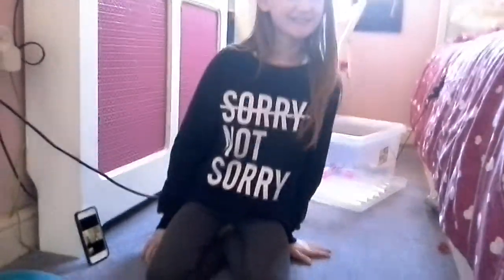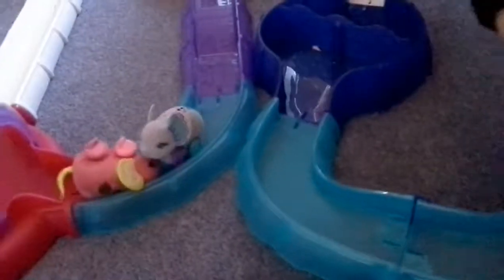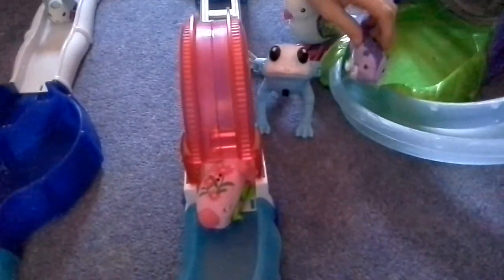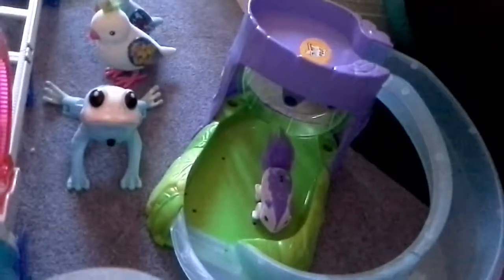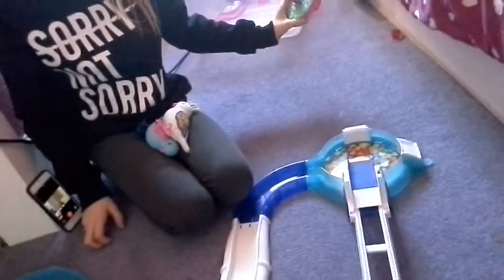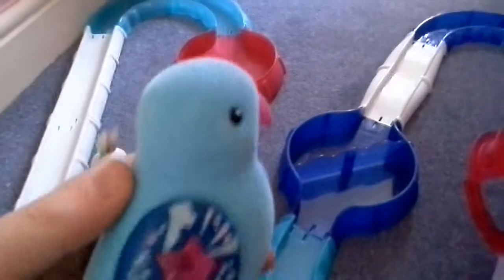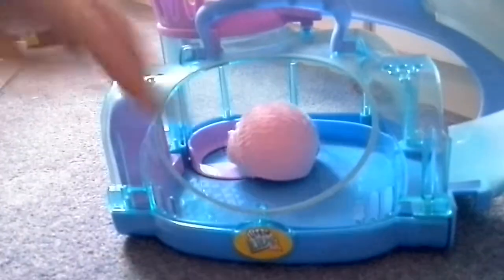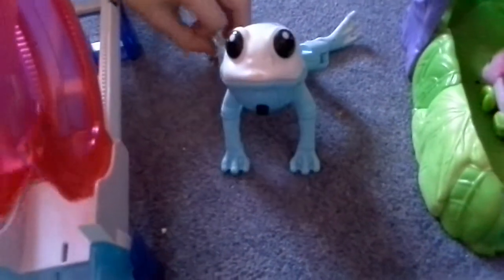Little live pet playtime with Gemma